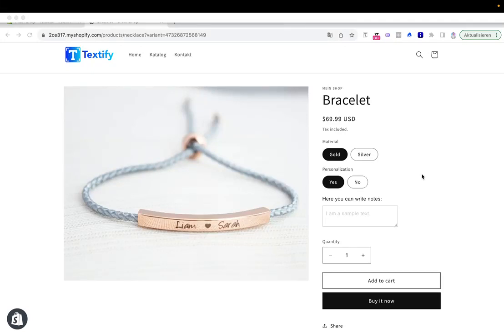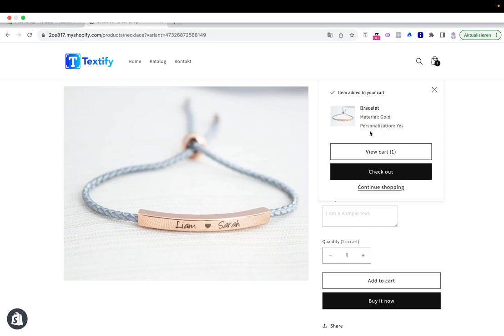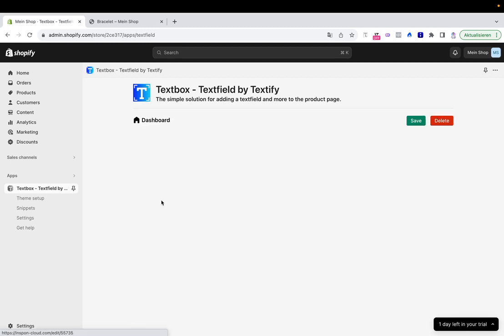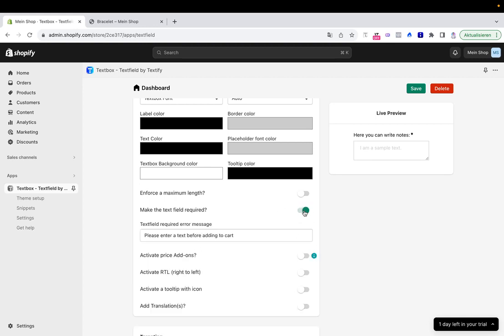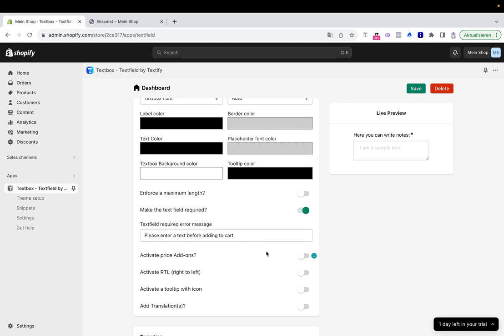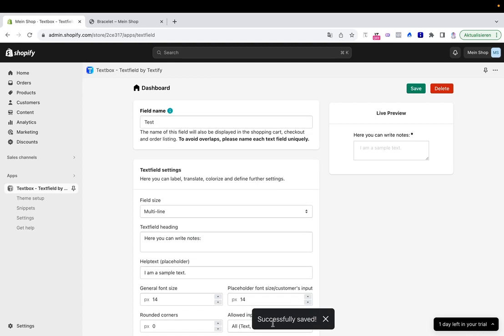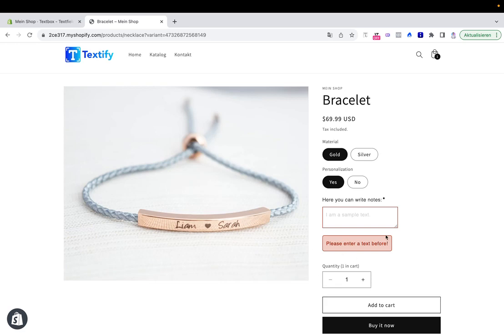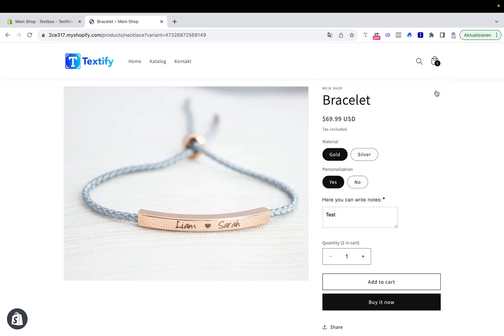How to make the Textbox required